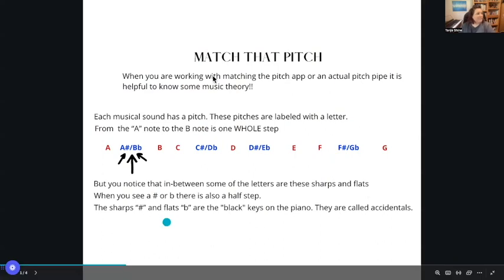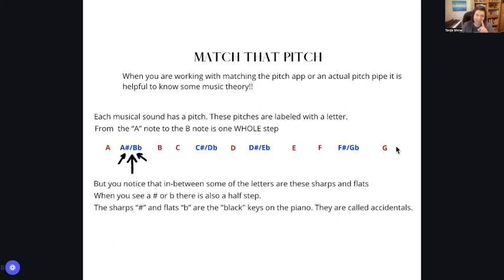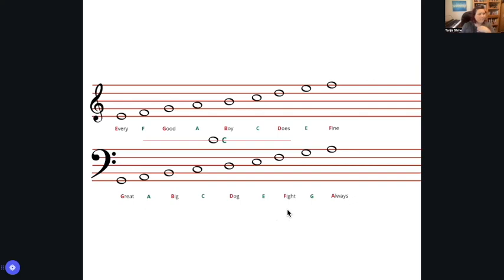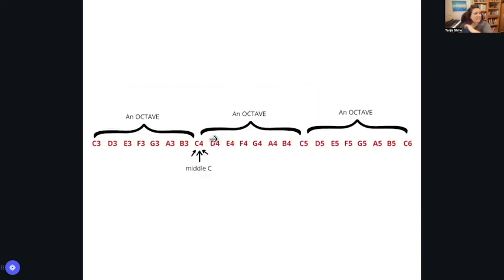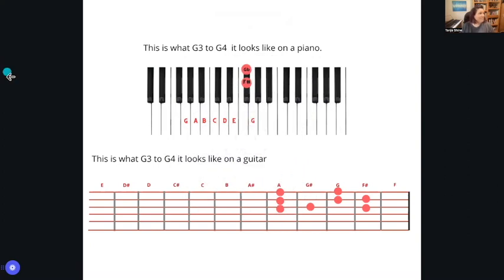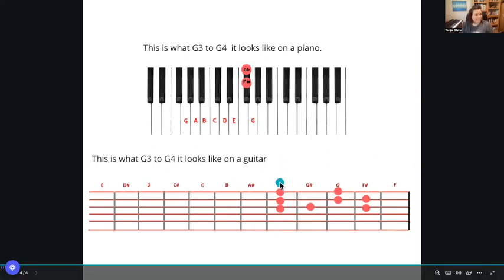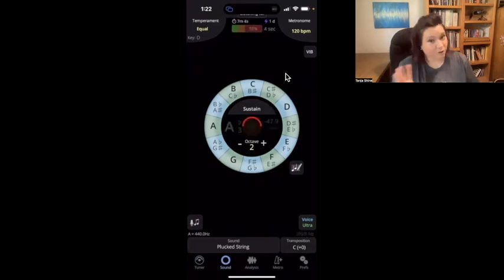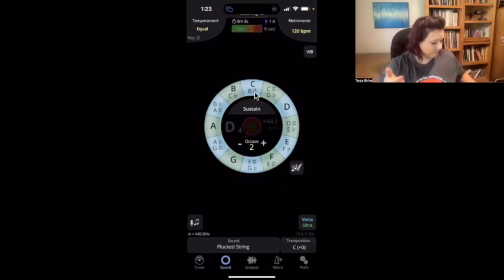Hit the Right Note Every Time You Sing! My Secret for Nailing Your Opening Pitch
Ever start singing and the first note comes out shaky or uncertain? It's frustrating! In this video, I share my simple trick using a little music theory to match the pitch perfectly every time you start a song. Train your ear and voice to hit the right pitch with precision - no more cracked or off-key openings!
👉🏼Rising Fire Vocals App in both the Google and App store.
👉🏼TE Tuner - The other app I recommend.